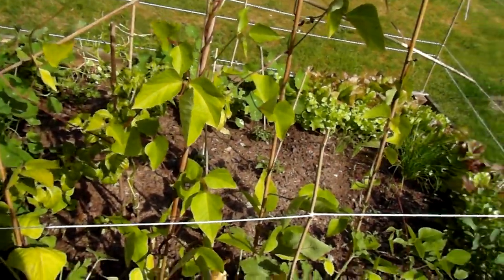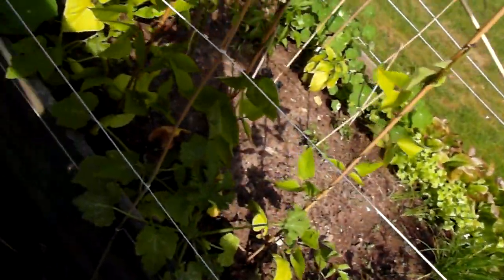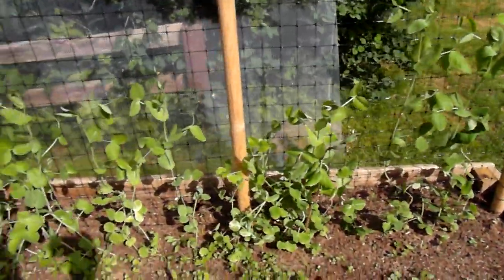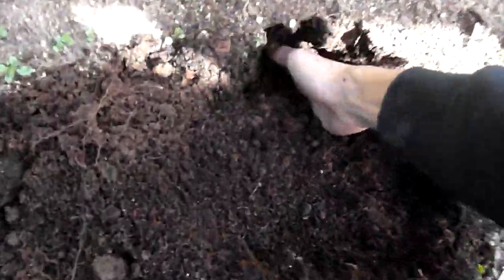My garden 2013-06-18 part 1